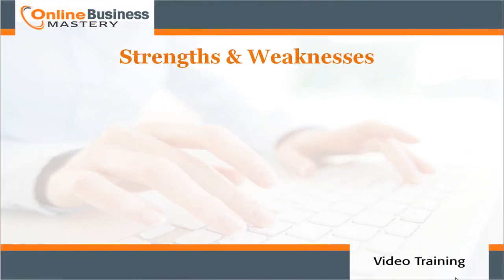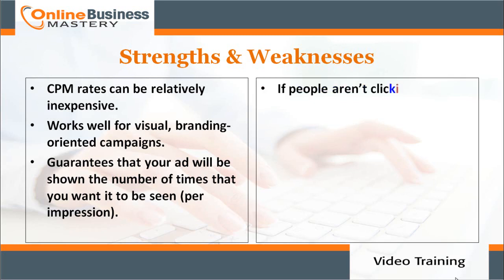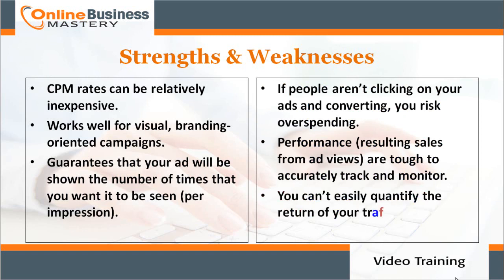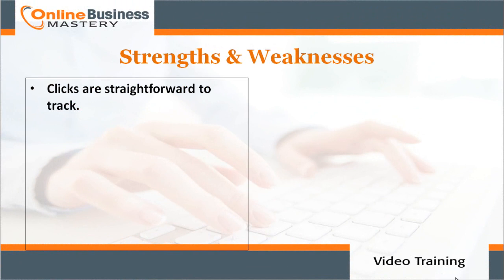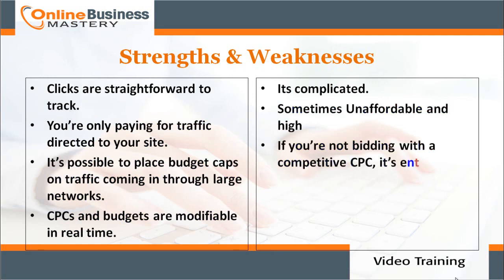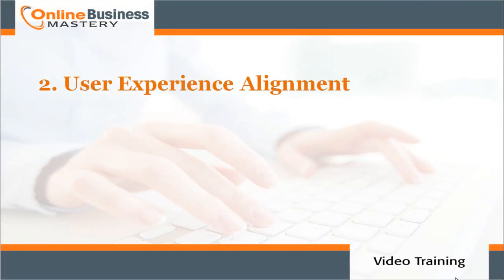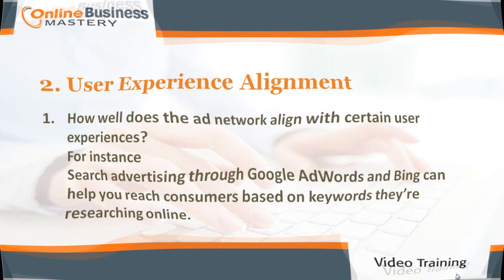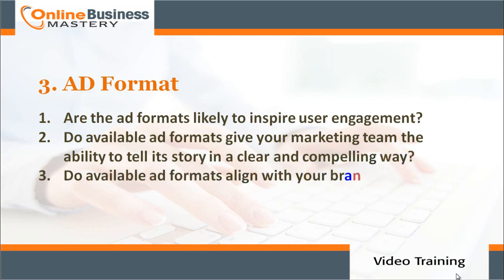Online Business Mastery 11: Reaching Customers With Paid Advertising Channel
In this video, You will find details that will help you determine which paid advertising channels are the right fit for your brand and advertising message.